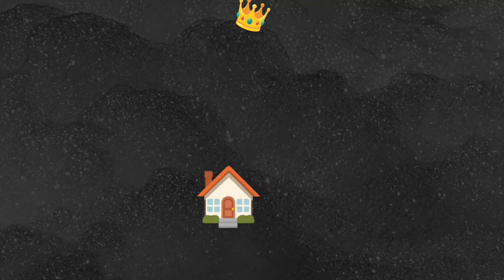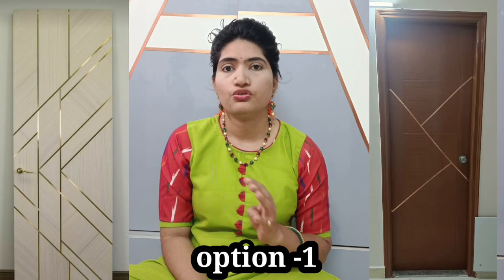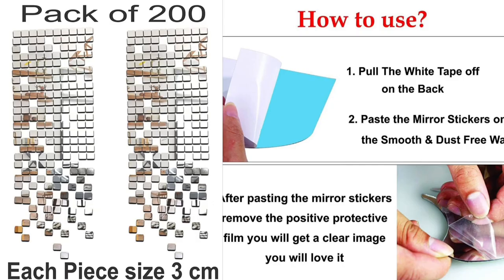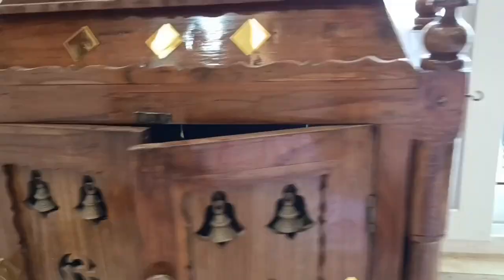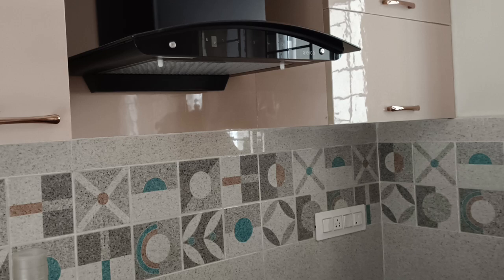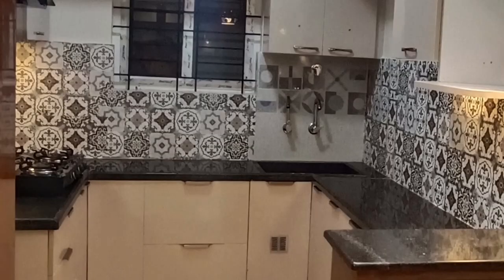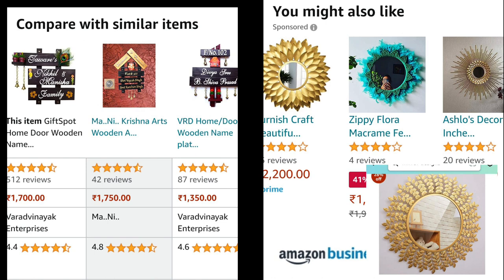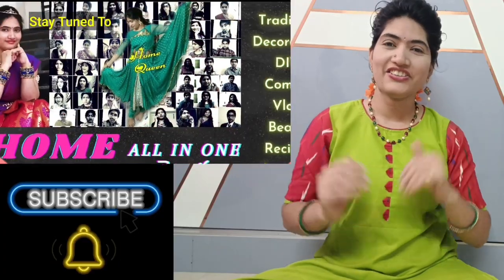Important Tips To Highlate ur new house/ interior design works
pls check
interior design related videos of this play list previous videos

Amazon highlater interior items links
kitchen tiles wall paper stickers
SV COLLECTIONS Bohemia Design...

rose gold butterflies
JAAMSO ROYALS Rose 3D Butterefly...

acrylic mirror sticker 1
Bikri Kendra - Art BK21N31 - Geometric Golden- 3D Mirror Acrylic Wall Stickers (Pack of 30)- 3D Acrylic Decorative Mirror Wall Stickers

gold stripe tape
Glizz Home Tile Sticker...

rose gold mirror strip stineless steel
Gold, Rose Gold, Chrome Stainless...

AC cover
DARSHANAM World New Printed Air...

name plate
GiftSpot Home Door Wooden Name...

acrylic mirror sticker 2
Atulya Arts Hexagon Mirror Wall...

acrylic mirror sticker 3
SOCOKING 9 Pieces Flexible Mirror...

LED small lights stickers
SHAULA 3 in 1 Led Tap Lights Push...

acrylic mirror sticker 5
WallDaddy - 200 Square Silver 3...

acrylic mirror sticker 6
Wall1ders Plume Feather, Mirror...

pls watch my previous video also

pls Follow our Instagrams Also for entertainment reels and photos

I'm on Instagram as @homequeentelugu. Install the app to follow my photos and videos.

my baby Ishika on Instagram as @ishika_1162020. Install the app to follow my photos and videos.

my clothes business on Instagram as @hqcollection29. Install the app to follow my photos and videos.